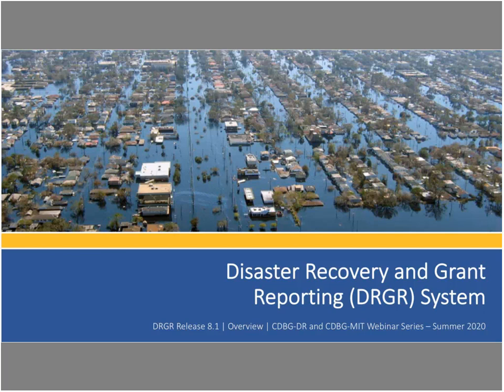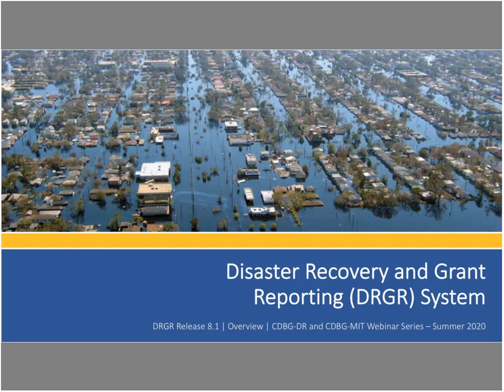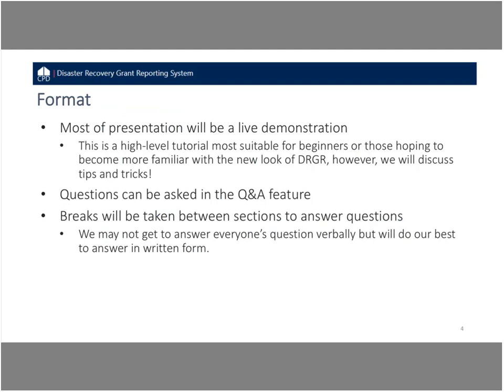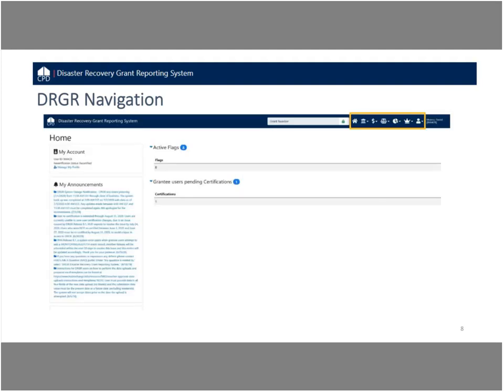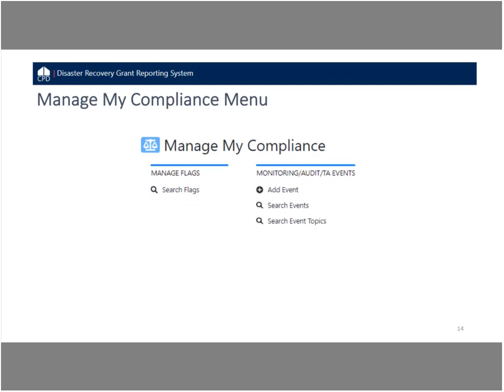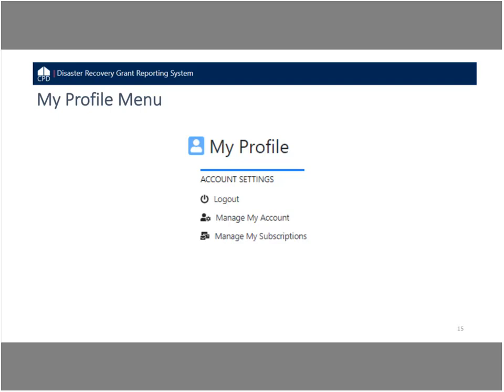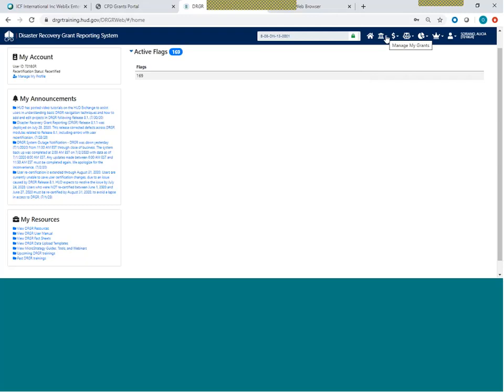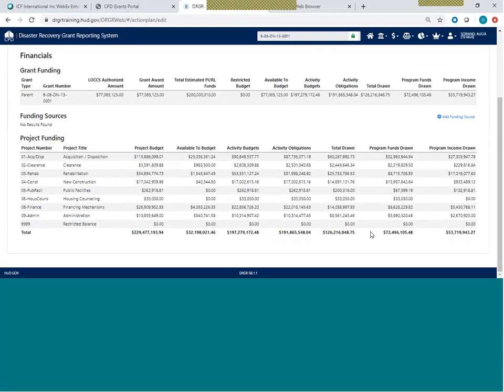DRGR Workshop for Disaster Recovery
The Office of Block Grant Assistance (OBGA) Disaster Recovery and Special Issues Division (DRSI) hosted a webinar series for Community Development Block Grant Disaster Recovery (CDBG-DR) and Community Development Block Grant Mitigation (CDBG-MIT) grantees to provide an introduction to each program.

This webinar provided a live overview of performing key DRGR tasks, including new features in DRGR. The goal of the webinar was to provide users with an understanding of what is needed to tell their community's recovery story and meet reporting requirements.

This webinar was a part of the CDBG-DR and CDBG-MIT Summer 2020 webinar series.

To access related training materials & learn about getting credit via HUD Exchange Learn, visit HUD Exchange Trainings